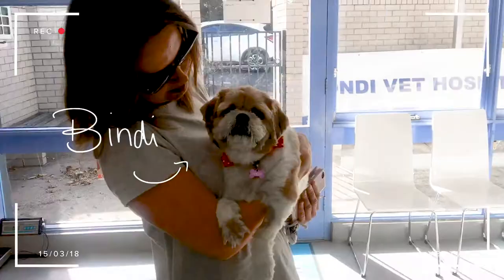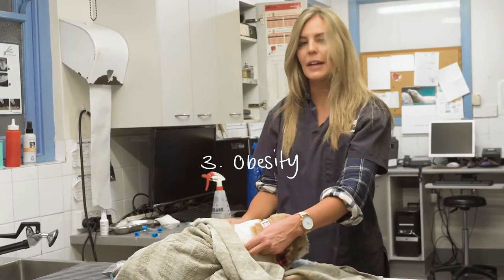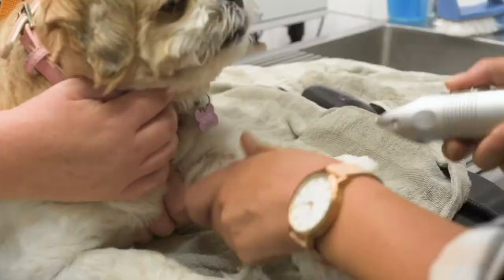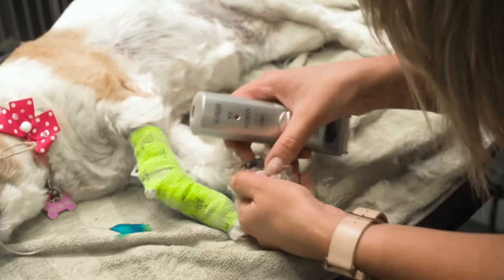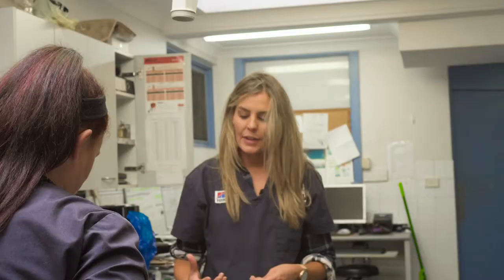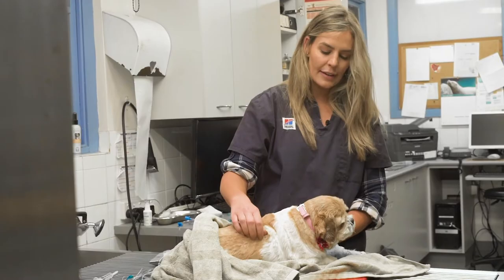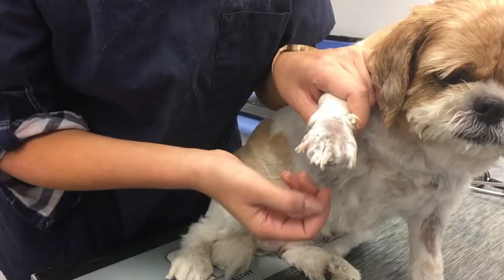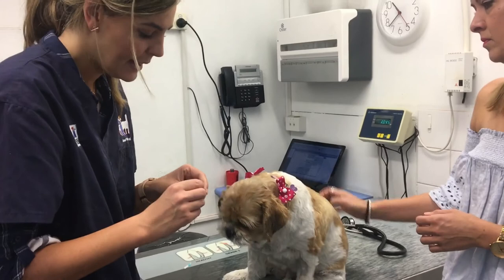What's Wrong With Bindi? - Behind The Scenes At Bondi Vet Hospital - Dr Kate Adams, Bondi Vet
'Behind The Scenes' at the Bondi Vets with Dr Kate Adams:
Bindi the Shih Tzu comes in with a sore foot and can't walk.
What's wrong with Bindi? Has she broken her leg?

Follow around Dr Kate Adams and find out what happened to Bindi.

→ FIND DR KATE ADAMS ONLINE ←

xx Dr Kate